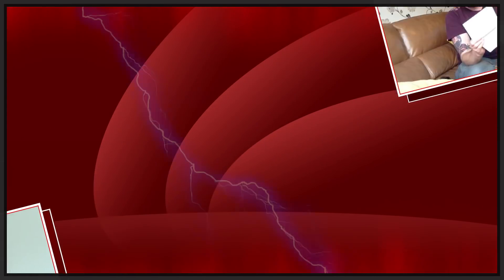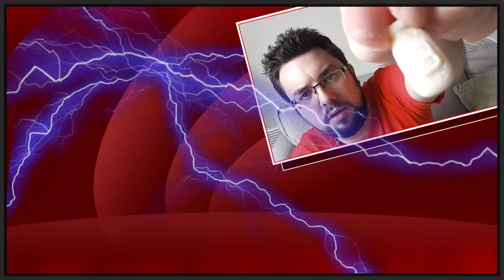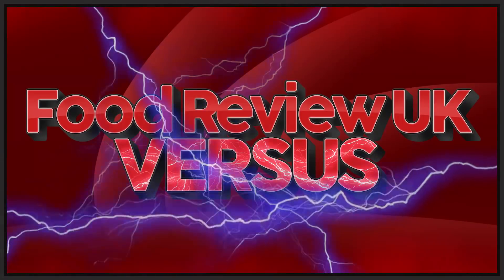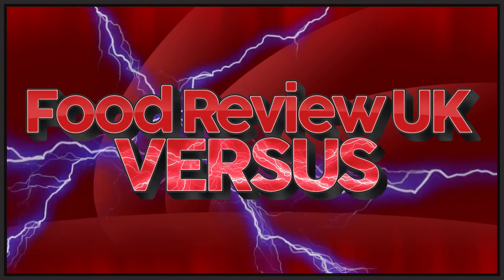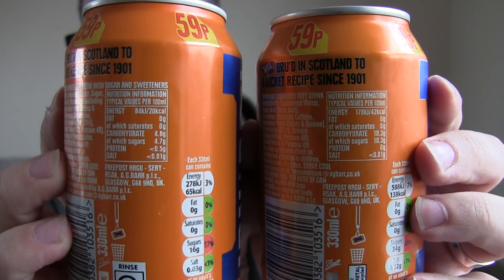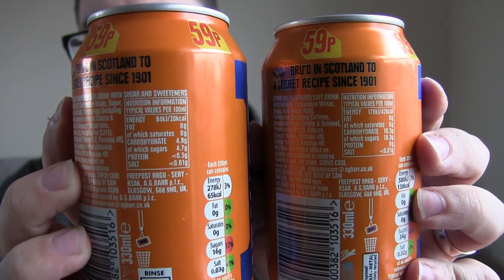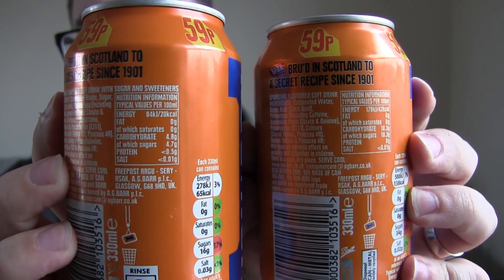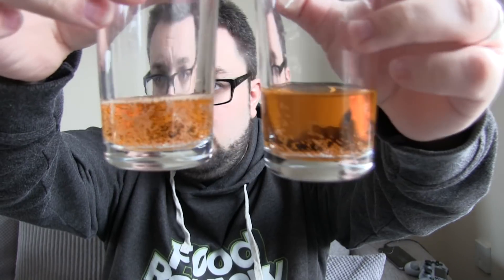Irn-Bru Pre and Post-Sugar Tax Review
How has the sugar tax affected Irn-Bru? MJ checks it out in a VS battle of the old and new Irn-Bru formulas.